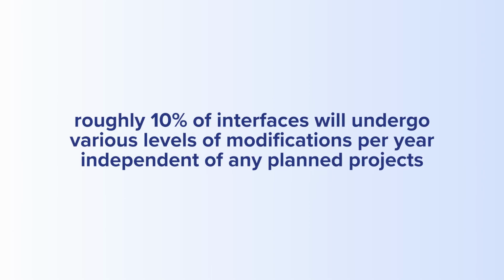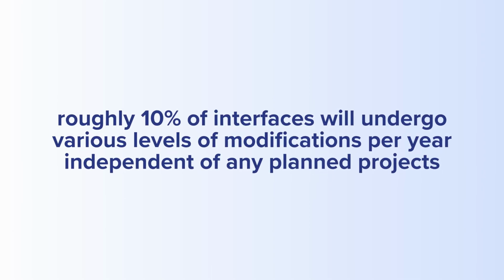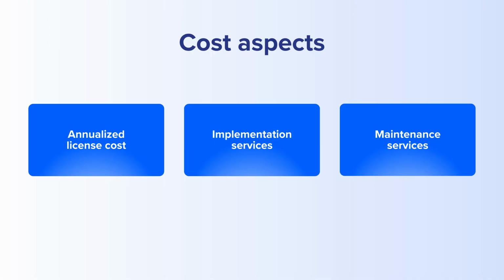The cost side of the Business Case equation - how to calculate expenses?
Here's how to calculate the expenses for the purpose of your business case. Learn how to calculate business case costs and how to show them in your document to maximize the chance of success.

⚡ IMPORTANT LINKS ⚡

0:00 - Introduction
0:30 - Cost Aspects
0:47 - License Cost
1:36 - Implementation Services
2:20 - Maintenance Services
4:00 - Summary and performing calculations